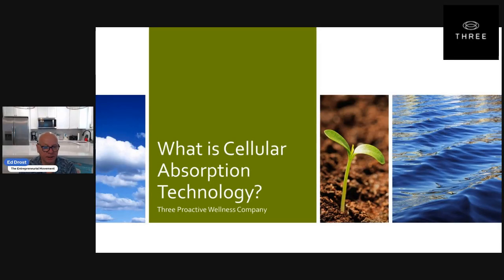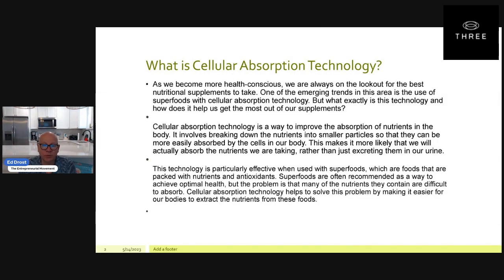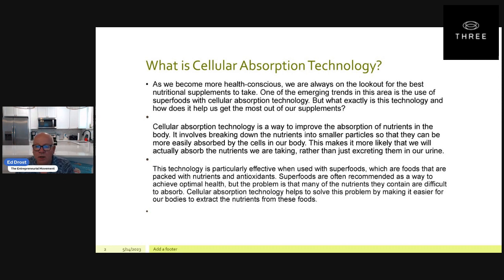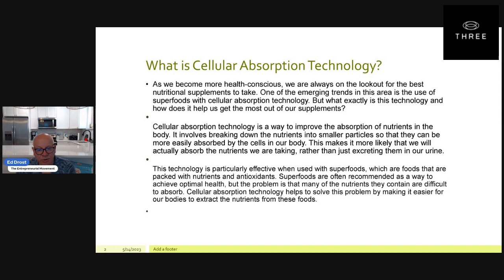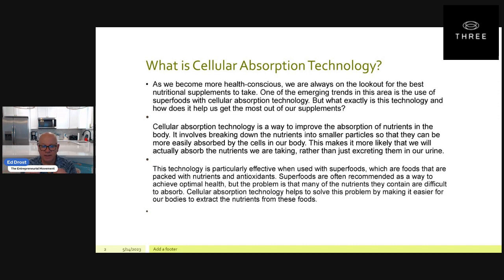Three Pro Active Health What is Cellular Absorption Technology Part 1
As we become more health-conscious, we are always on the lookout for the best nutritional supplements to take. One of the emerging trends in this area is the use of superfoods with cellular absorption technology. But what exactly is this technology and how does it help us get the most out of our supplements?

Cellular absorption technology is a way to improve the absorption of nutrients in the body. It involves breaking down the nutrients into smaller particles so that they can be more easily absorbed by the cells in our body. This makes it more likely that we will actually absorb the nutrients we are taking, rather than just excreting them in our urine.

This technology is particularly effective when used with superfoods, which are foods that are packed with nutrients and antioxidants. Superfoods are often recommended as a way to achieve optimal health, but the problem is that many of the nutrients they contain are difficult to absorb. Cellular absorption technology helps to solve this problem by making it easier for our bodies to extract the nutrients from these foods.

One of the best nutritional supplements to take if you're interested in cellular absorption technology is a multivitamin complex. These supplements are designed to provide a wide range of vitamins and minerals that may be missing from a typical diet. By using this technology, multivitamins can deliver these nutrients more effectively, helping to fill gaps in our nutrition.

When shopping for the best nutritional supplements with cellular absorption technology, it's important to look for products that are designed with proactive wellness in mind. This means looking for supplements that use high-quality ingredients, and that are formulated to support overall health and wellbeing. By choosing supplements that are designed with this in mind, you can be sure that you're getting the most out of your investment.

In conclusion, cellular absorption technology is an exciting new area of research that has the potential to transform the way we think about nutritional supplements. By using this technology, we can improve our health and well-being by making it easier for our bodies to absorb the nutrients we need. And when it comes to choosing the best nutritional supplements, products that use this technology can offer significant benefits when it comes to supporting our overall well-being. So if you're looking to take charge of your health, be sure to consider supplements that incorporate cellular absorption technology.